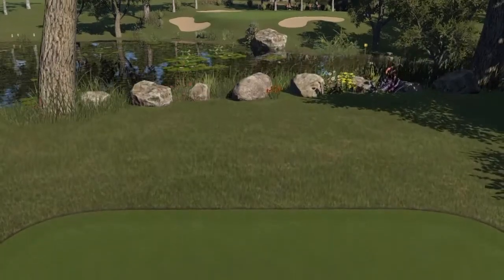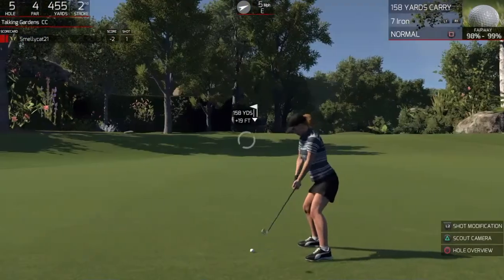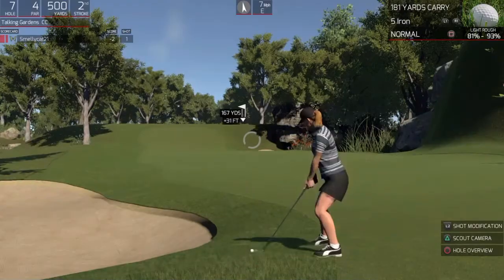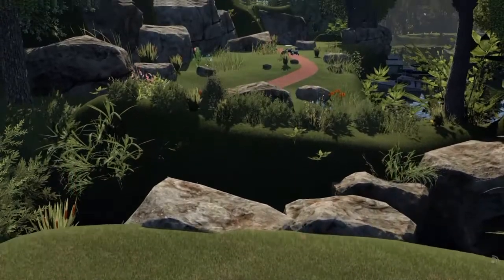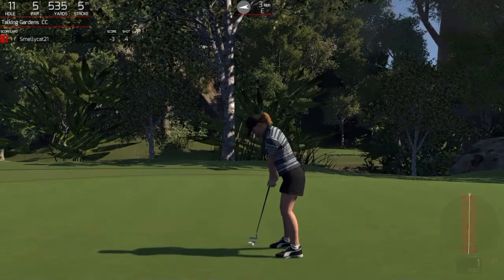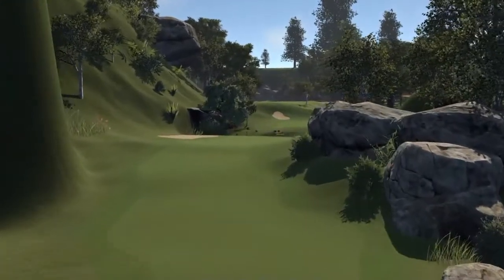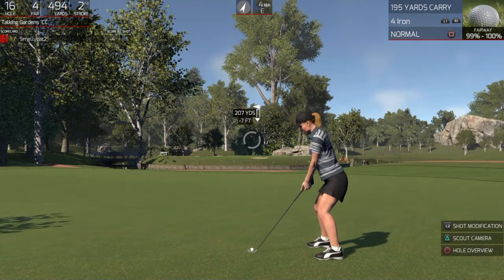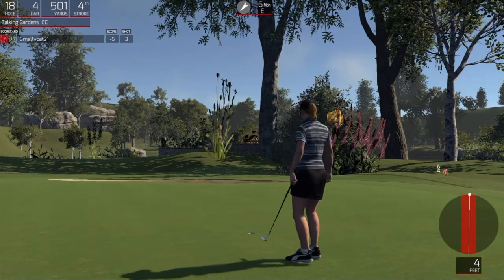The Golf Club. A Casual Round Of Golf at Talking Gardens CC.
Talking Gardens CC is a beautiful golf course designed by Puckstix.
Lots of imagination and thought has gone into making this masterpiece.
I rate this course 10 out of 10.